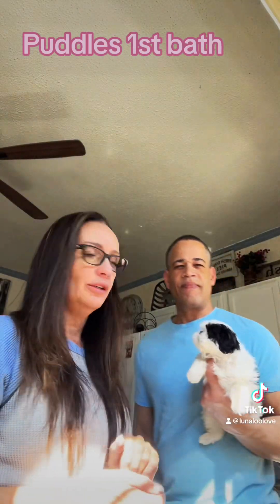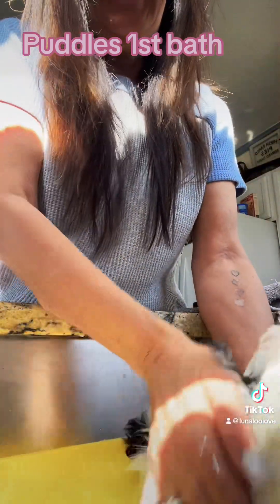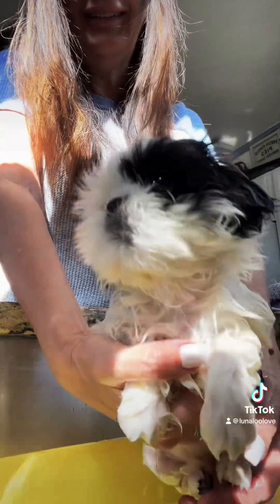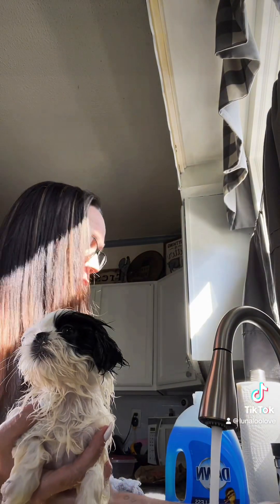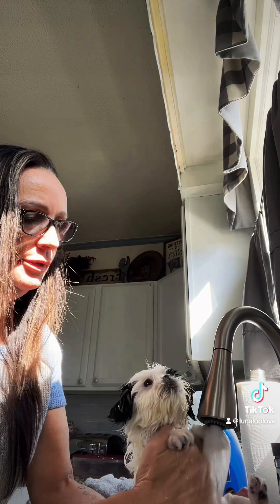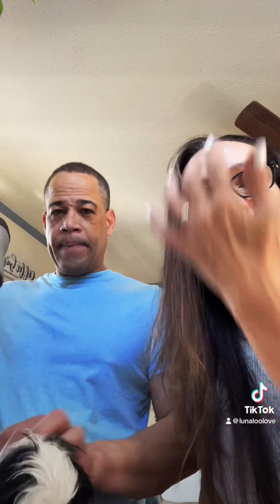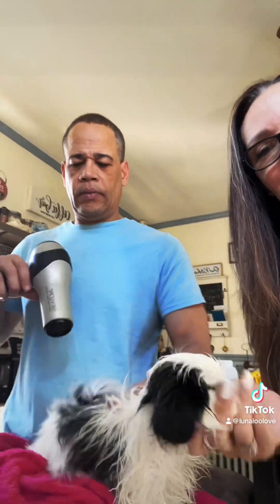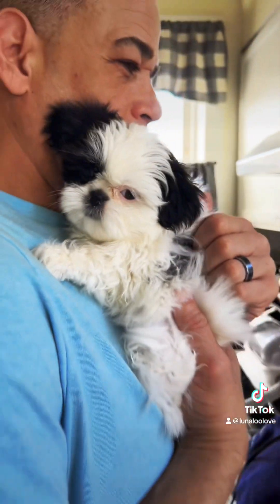March 6, 2024